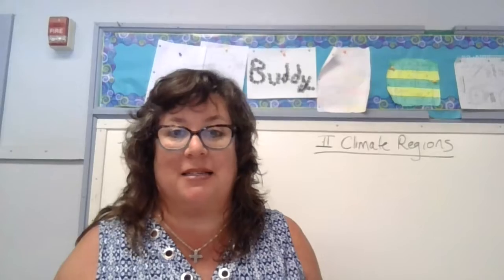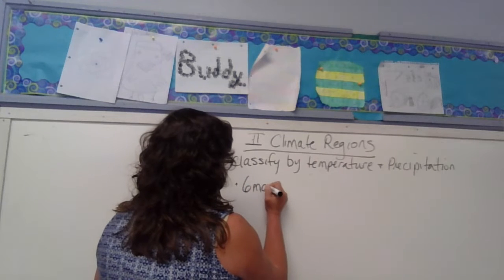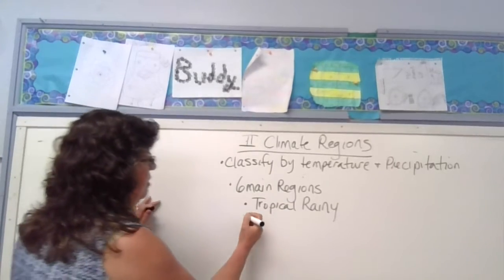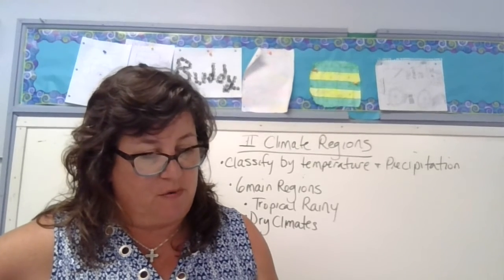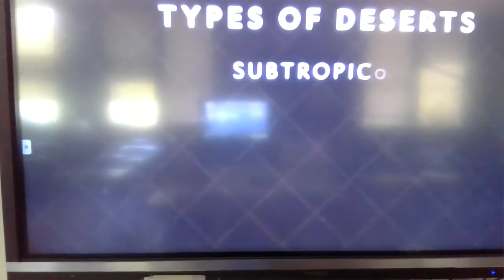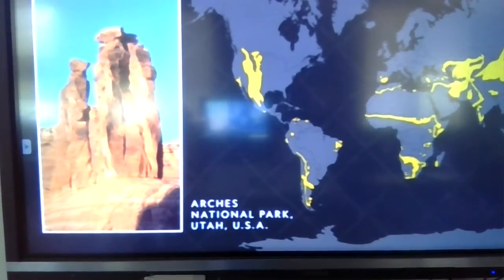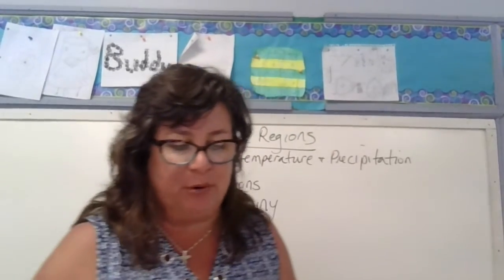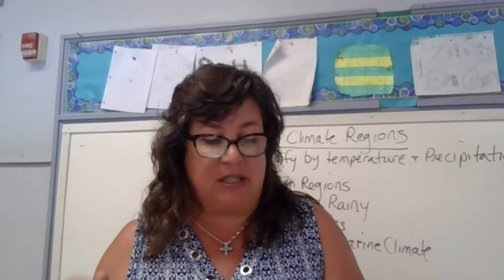8th Earth Science Day 28 May 6